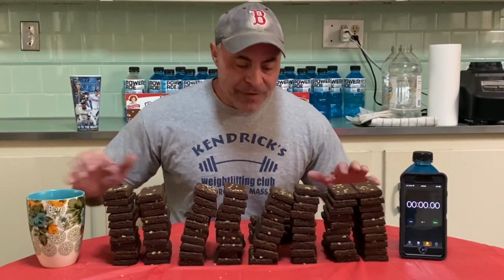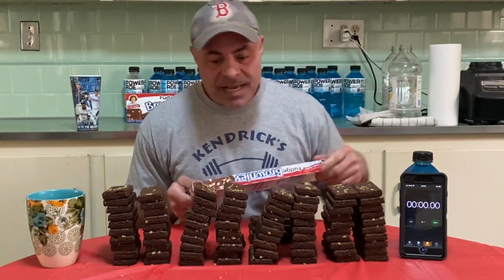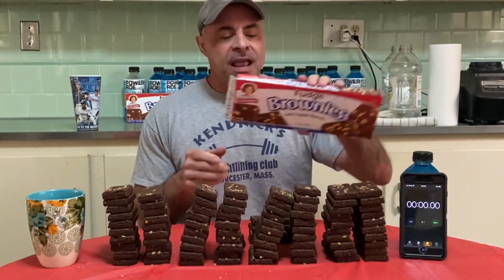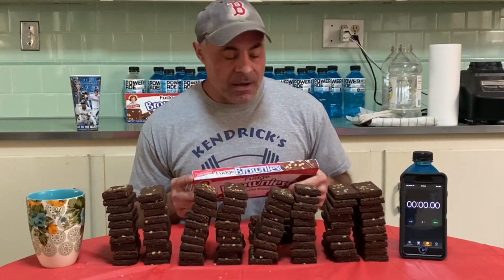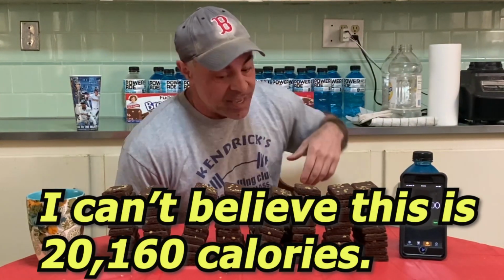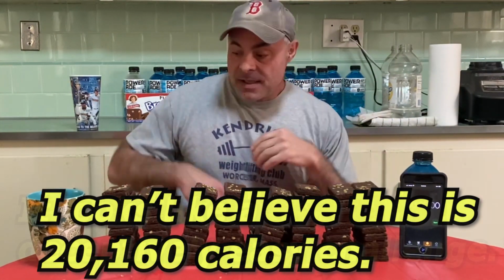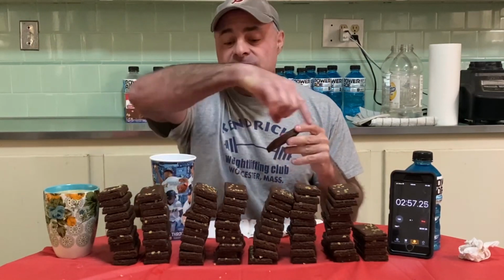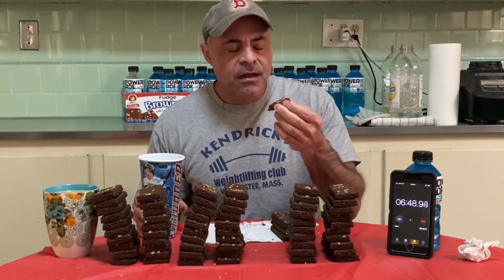20,000 Calorie Little Debbie Fudge Brownies Challenge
Rochdale MA
01542